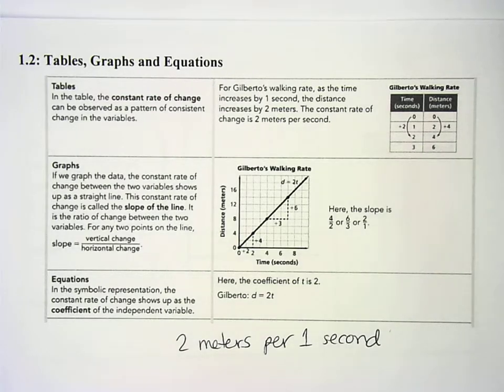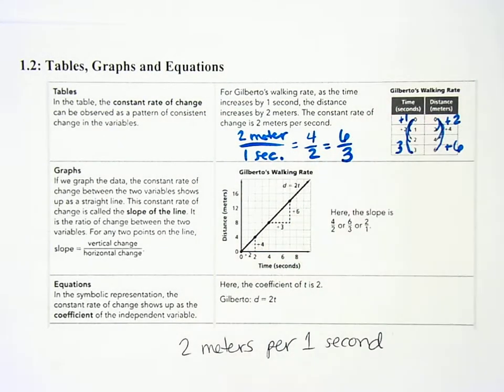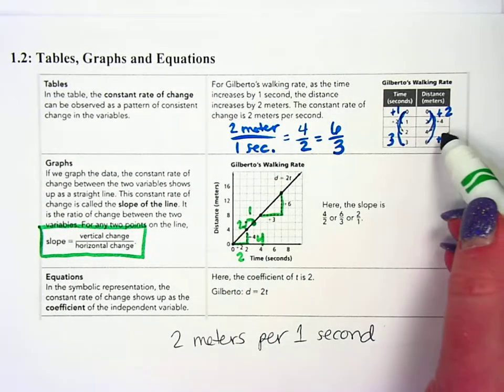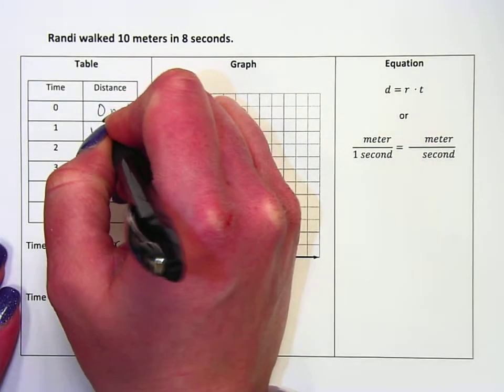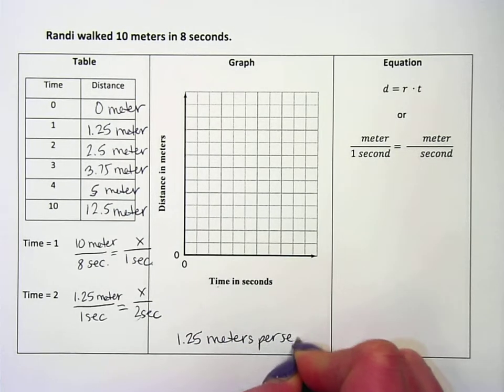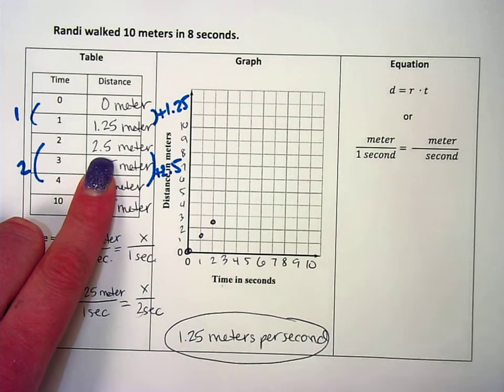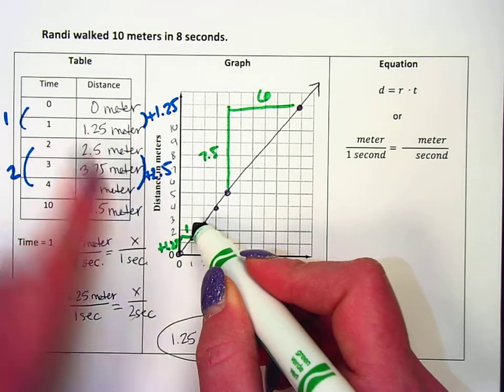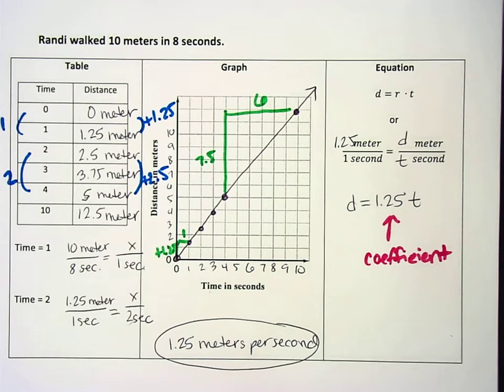1.2 tables, graph, and equations (part A)